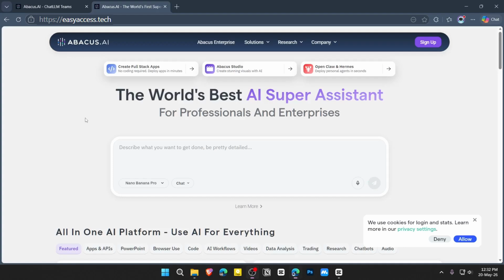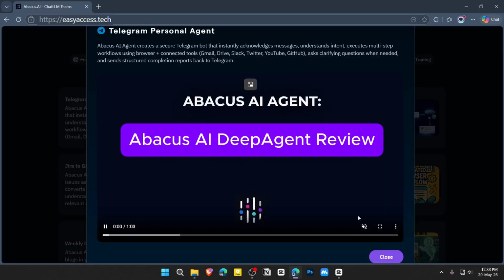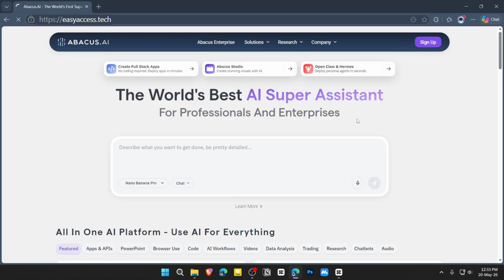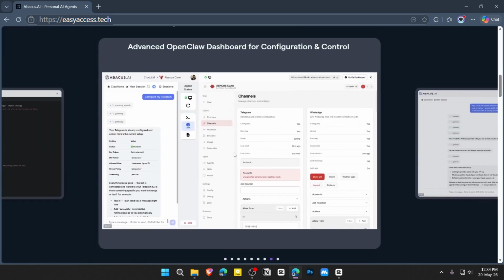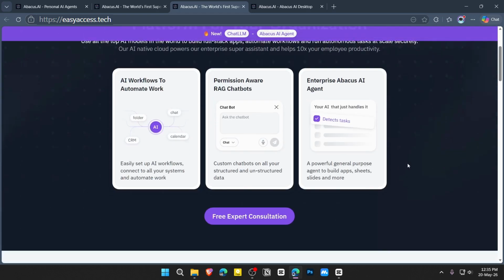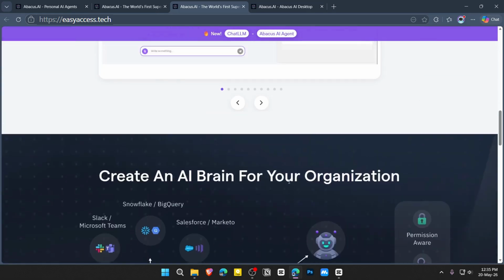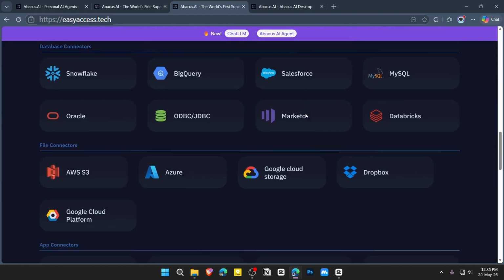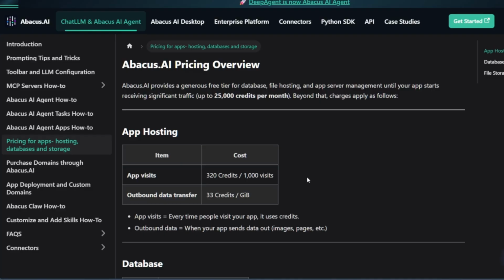Abacus AI DeepAgent Review (2026) | Build Tutoring Platforms Without Code